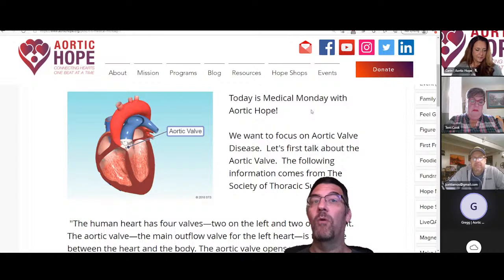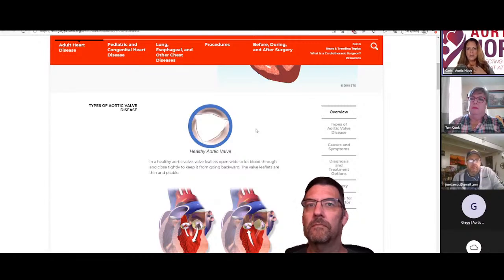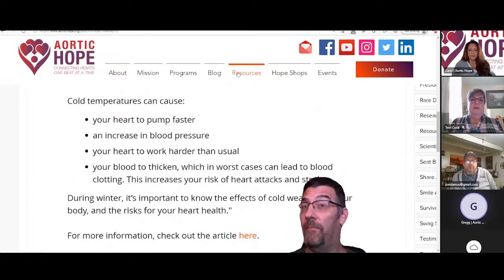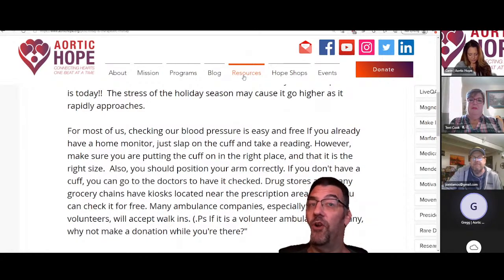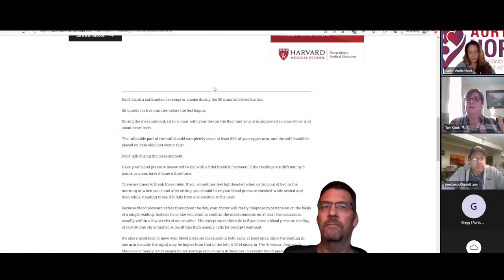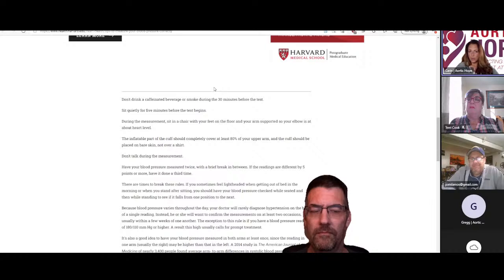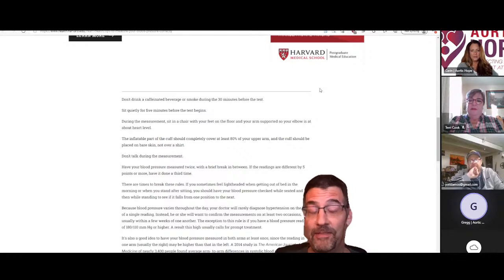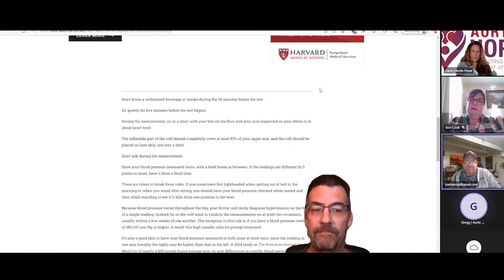AHTV Week in Review 11.03.2021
Are you an aortic dissection survivor or caregiver? Please help us share your story.